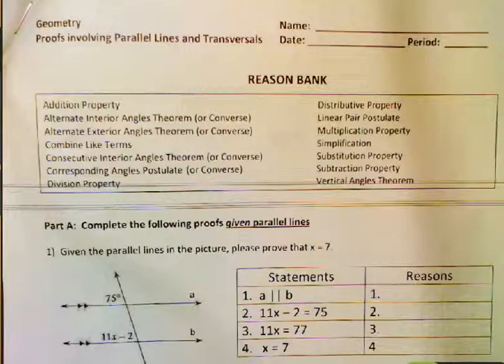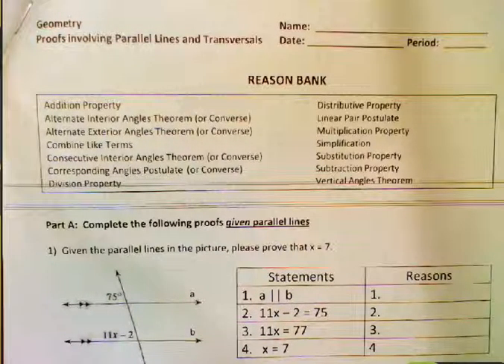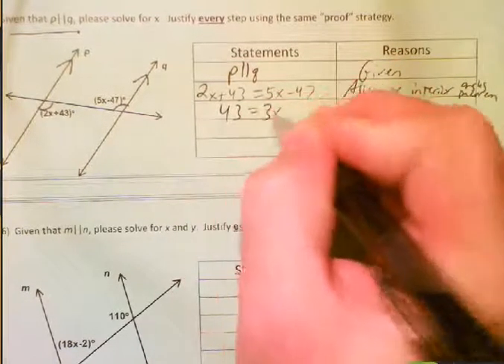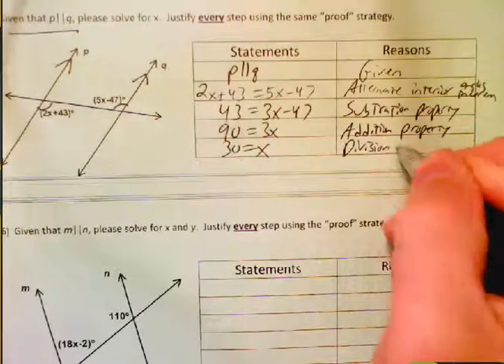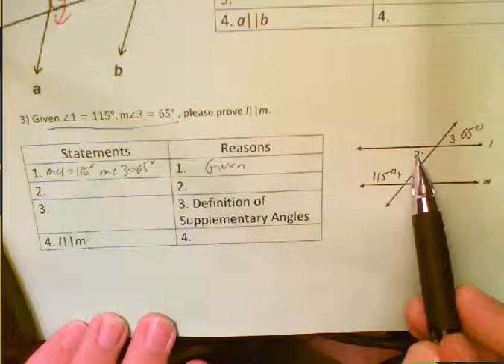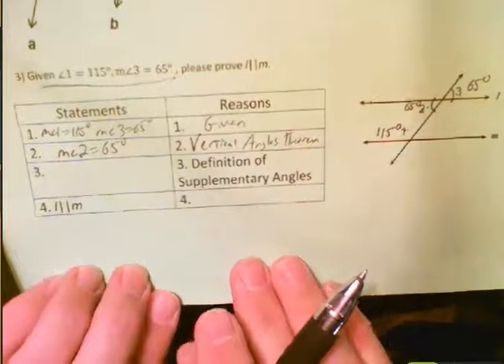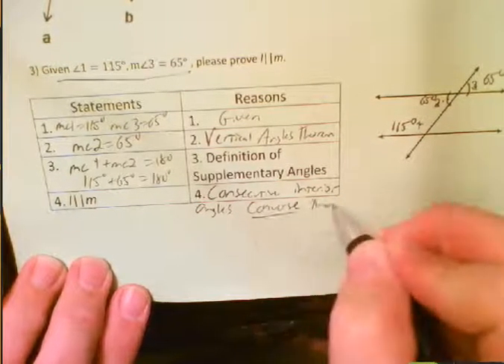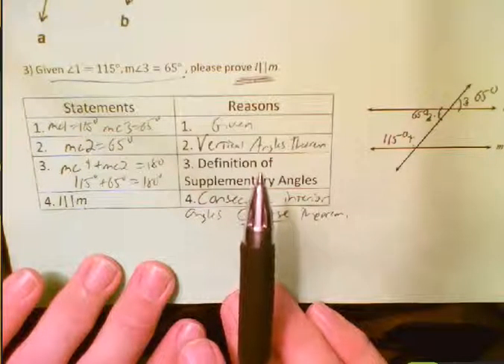Proof Examples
Description